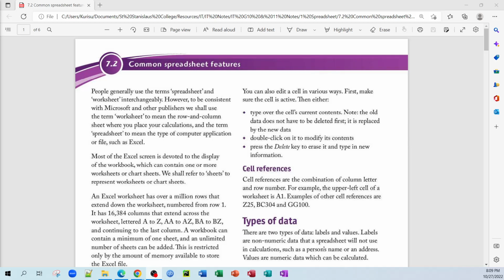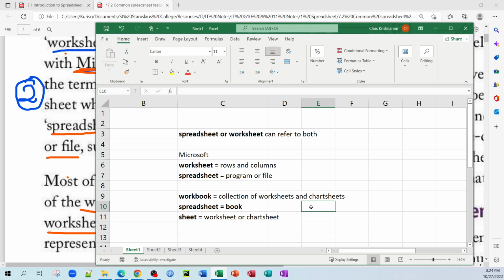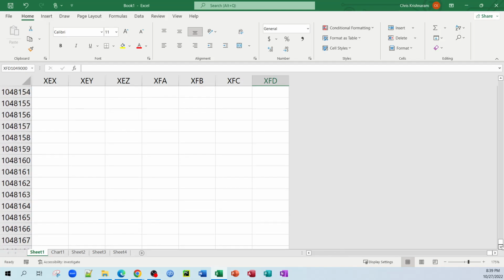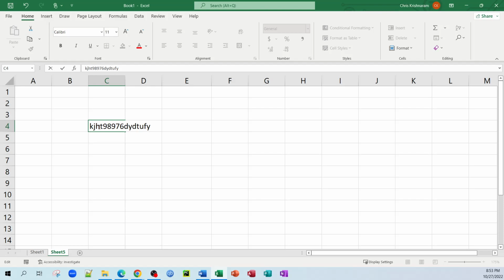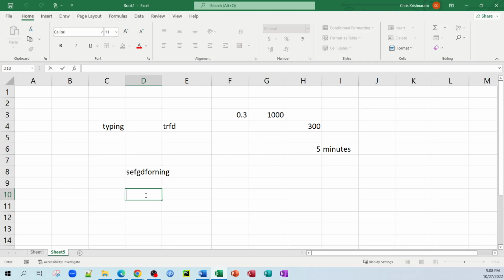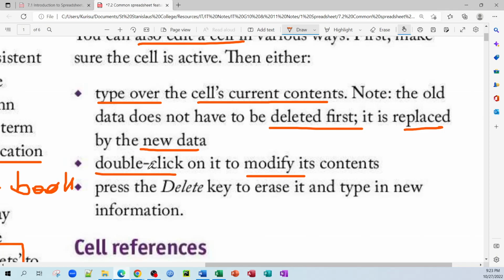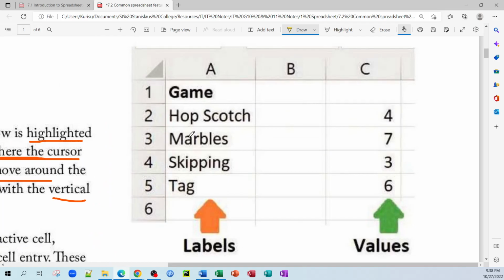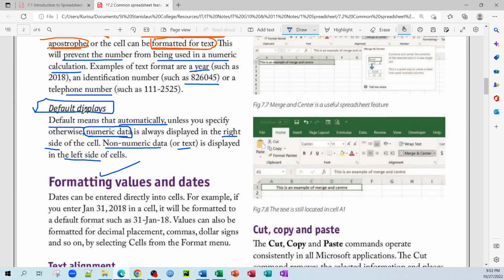7.2 Common Spreadsheet Features Lessons Part 2 - 27/10/2022